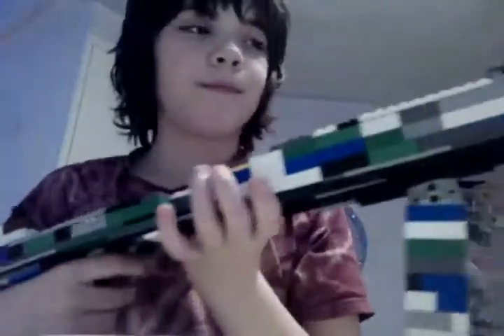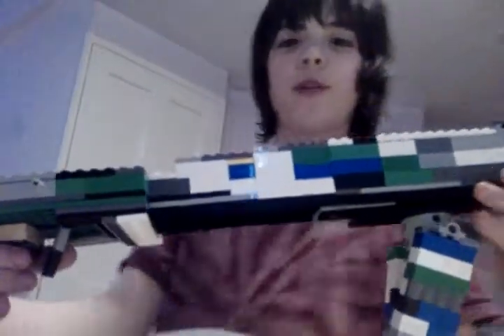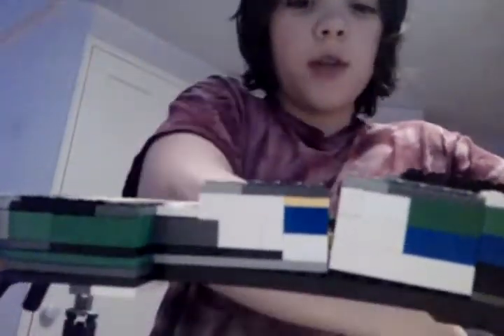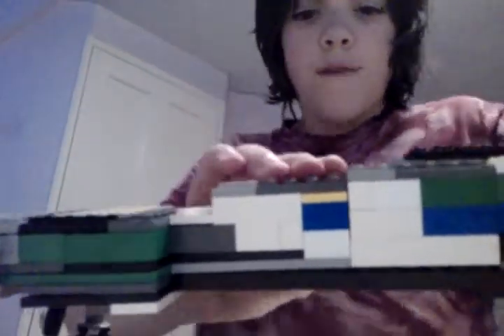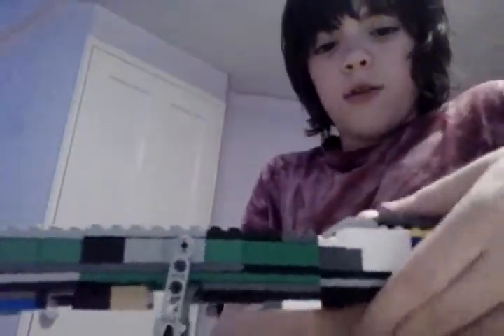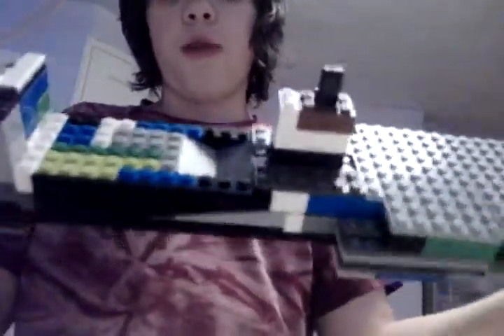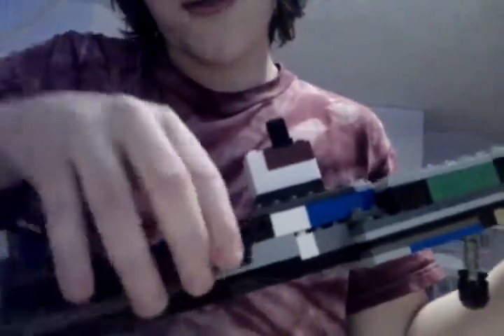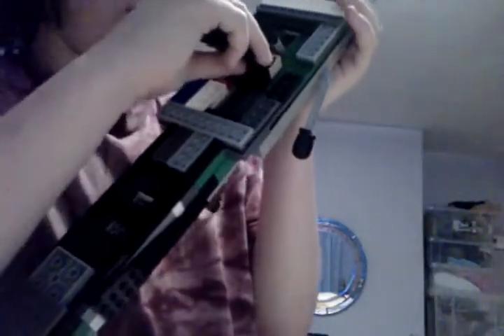lego gun/ak 47